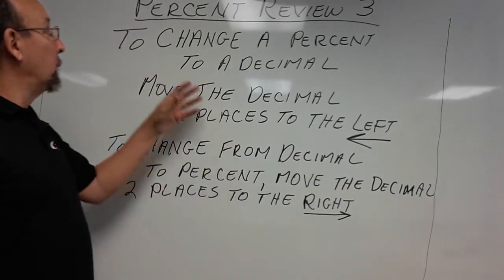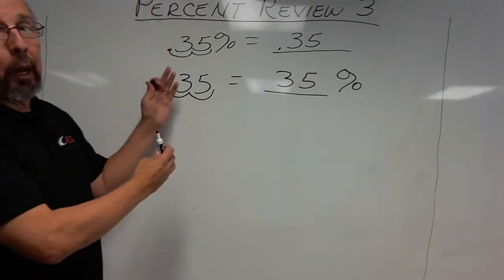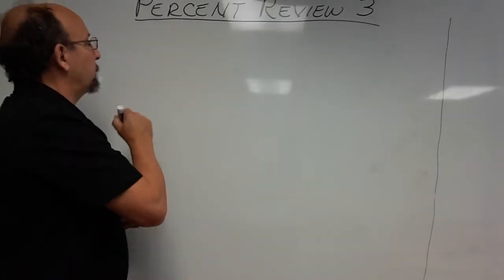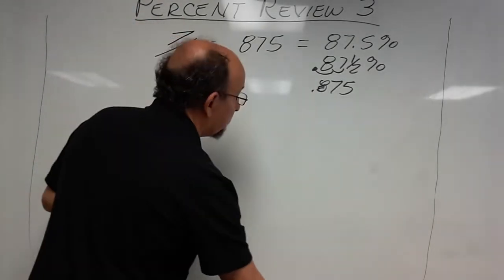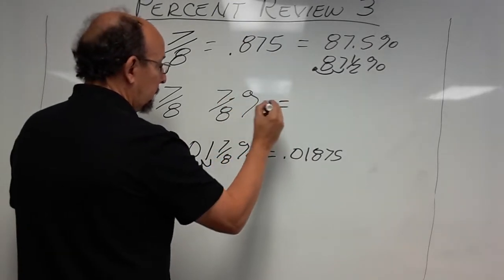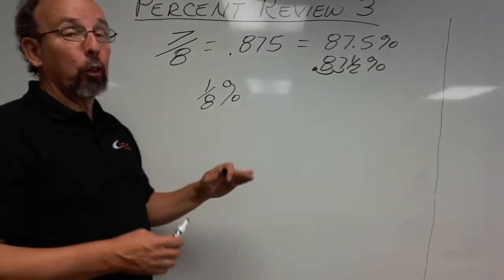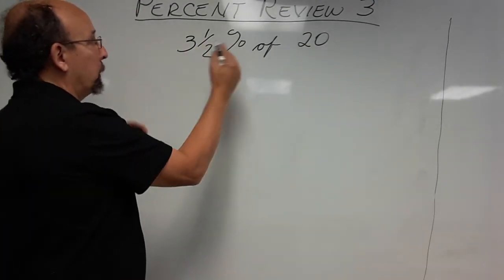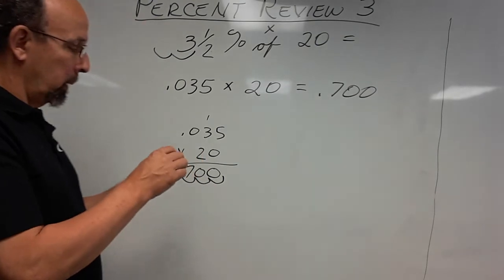Percent review 3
Eastland 6th grade